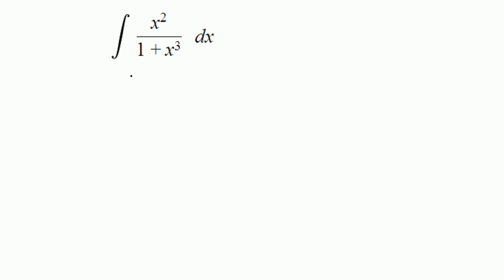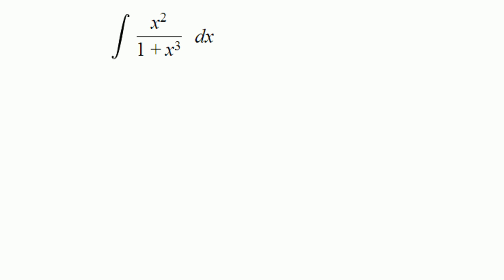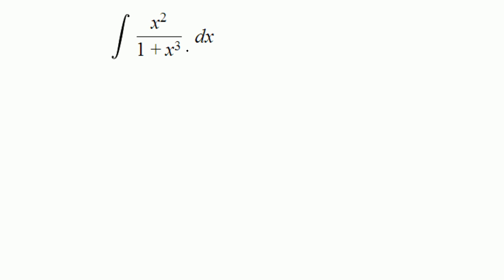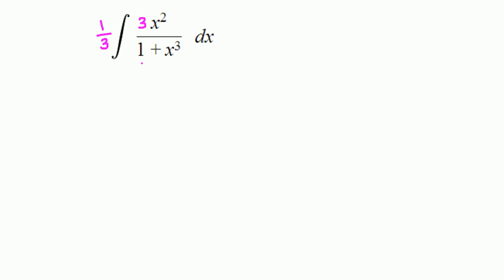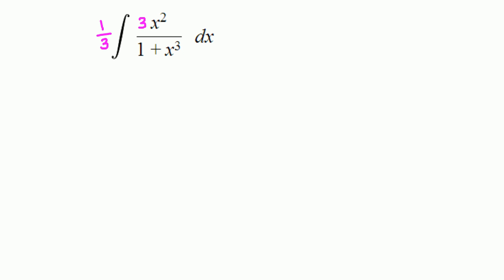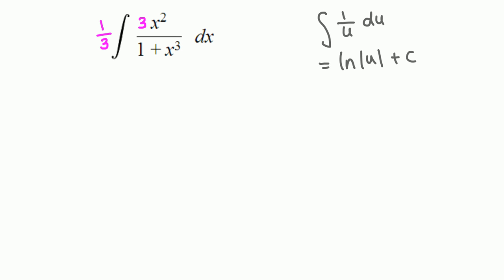Calculus: u-substitution 4/30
Indefinite Integral